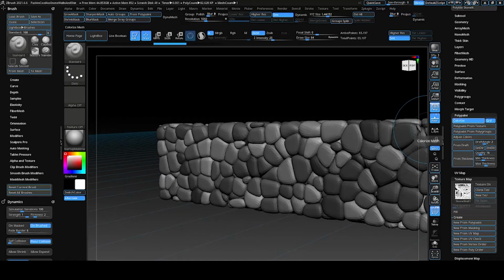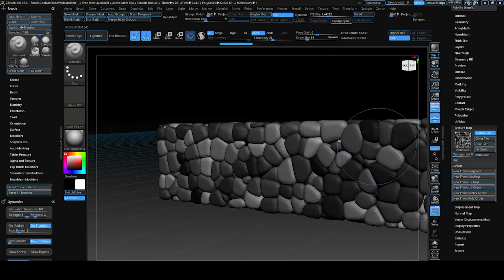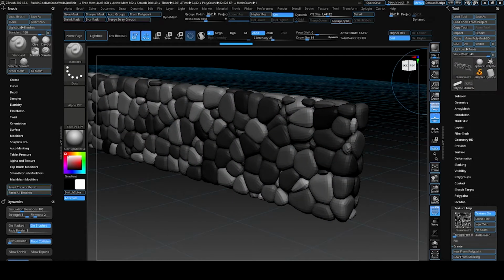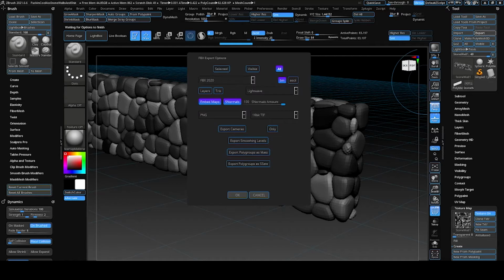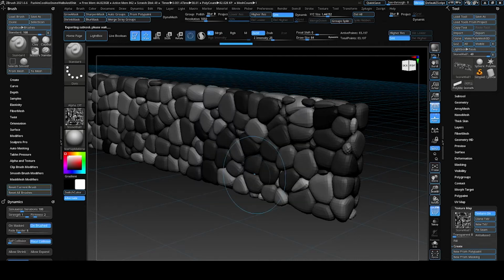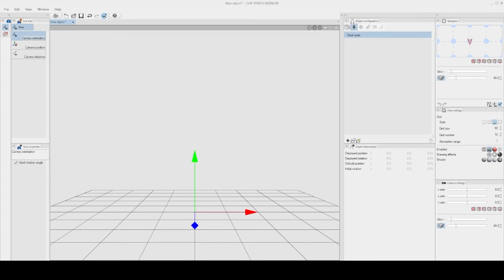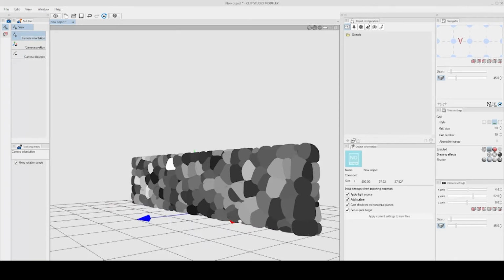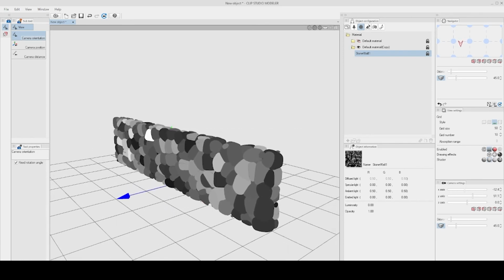ZBrush 2021.6.6 to CSM 1.10.13 Workflow (July 29, 2021) Clip Studio Modeler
Quick process video. Details of my workflow may change as I play around a little bit more.